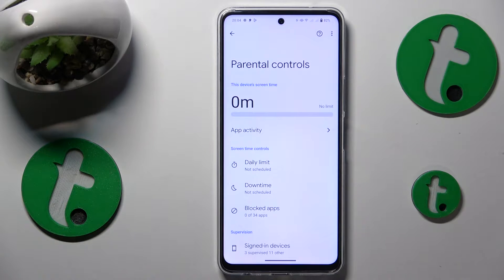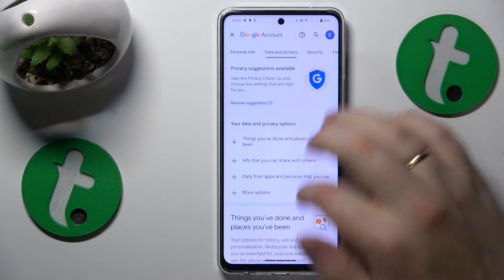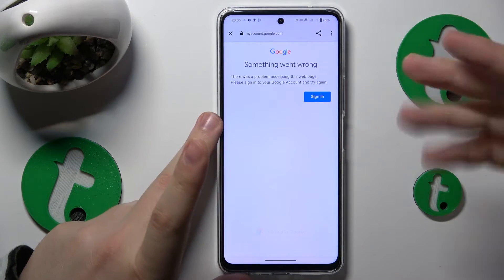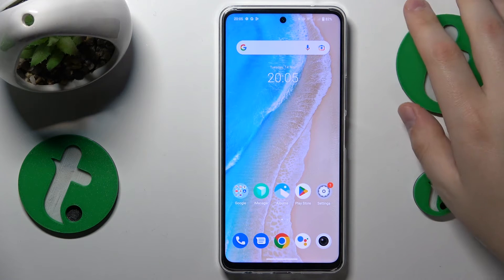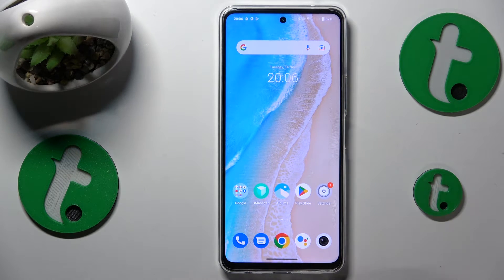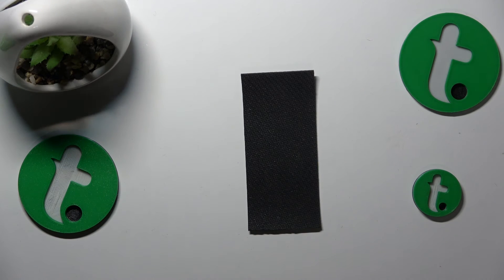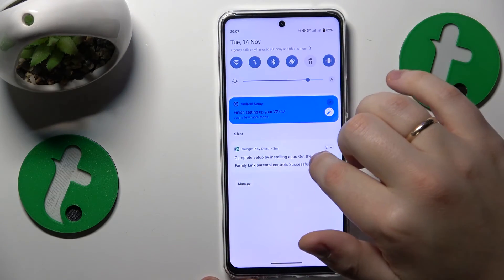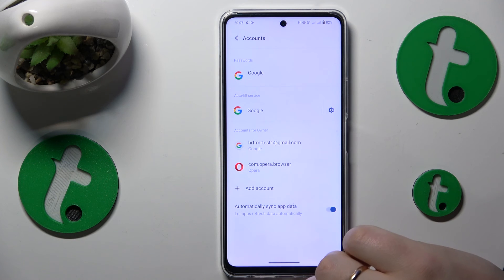How to Remove Parental Supervision on VIVO Y36 - Google Family Link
Regain control of your VIVO Y36 by learning how to turn off parental controls in this quick tutorial. Discover the simple steps to customize and manage your device settings. Watch now to ensure a personalized smartphone experience without any restrictions.

How to bypass parental control on a VIVO Y36? How to turn off the parental controls on a VIVO Y36? How to circumvent parental supervision on a VIVO Y36?